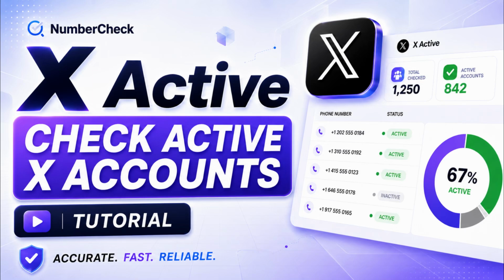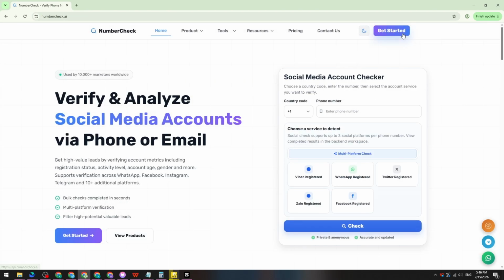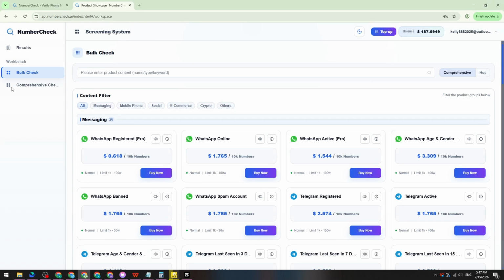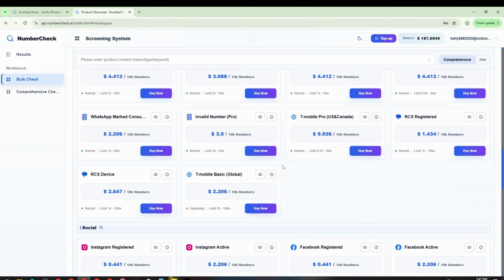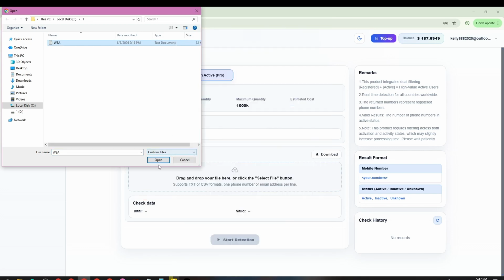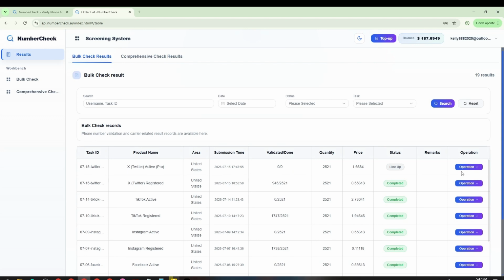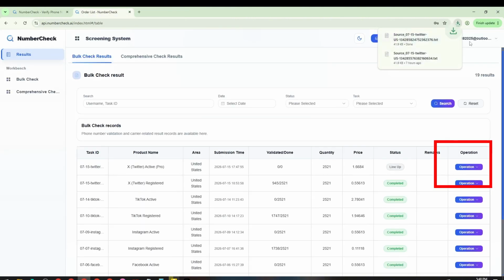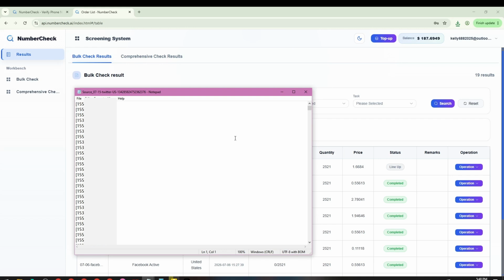How to Check Active X (Twitter) Accounts by Phone Number | X Active Tutorial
Need to identify active X accounts from a large phone number list?

In this tutorial, you’ll learn how to use X Active on NumberCheck.ai to check phone numbers in bulk, identify numbers associated with active X accounts, review available activity information, and download the completed results.

In this video, you’ll learn how to:

• Create or sign in to your NumberCheck account
• Check your available credits
• Open the X Active product
• Select the correct country or region
• Upload a TXT or CSV phone number file
• Start the account activity detection task
• Review the checking results
• Export the complete results file

X Active can help businesses filter contact lists, prepare audience data, qualify leads, and organize phone number databases before marketing outreach.

A detected active status does not guarantee that a user will respond or agree to receive marketing communications. Always follow applicable privacy laws, data protection requirements, and X platform policies.